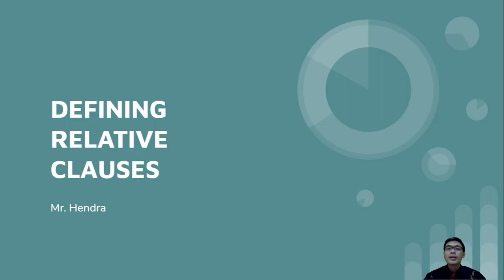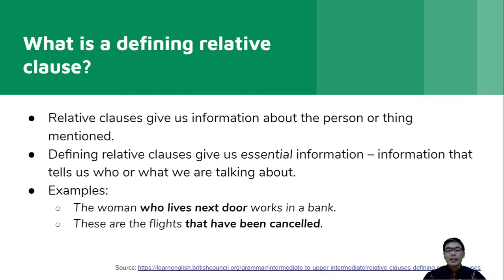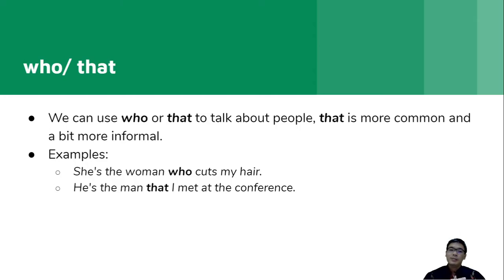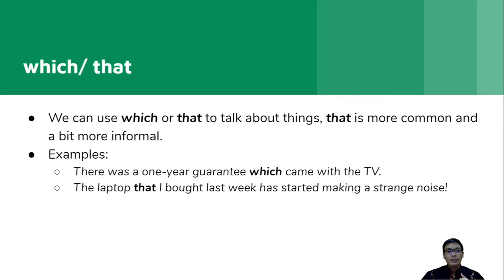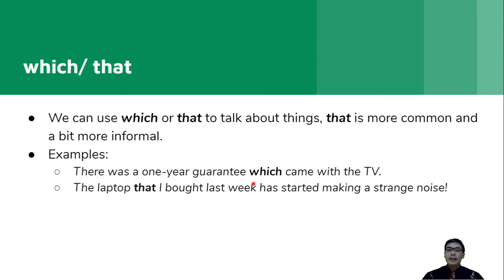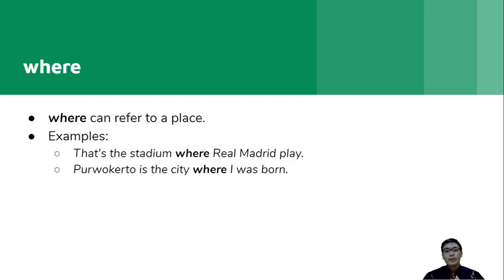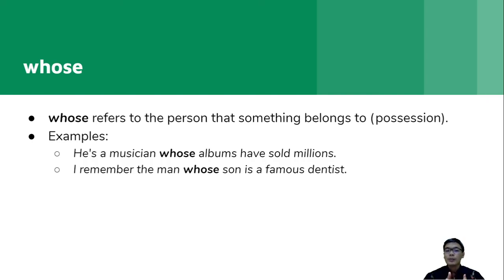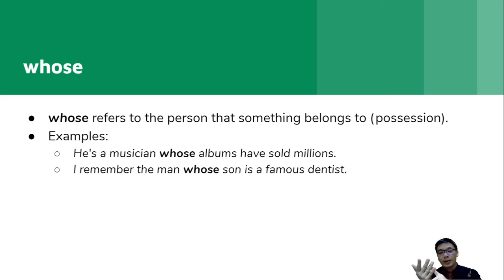Defining relative clauses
Today's video is about defining relative clauses: what are they and how to use them.